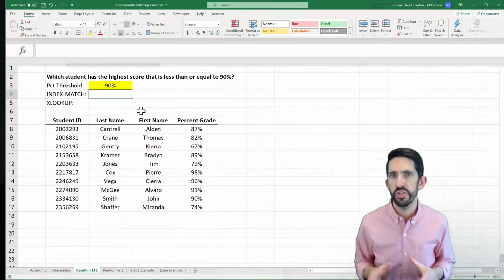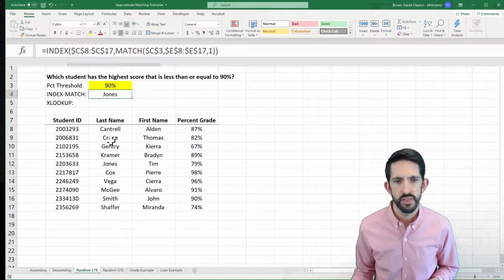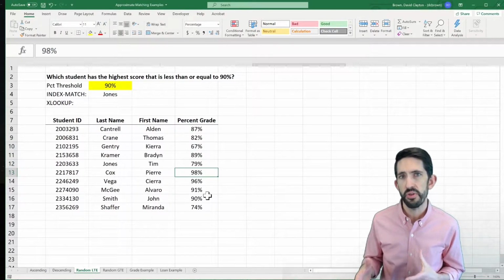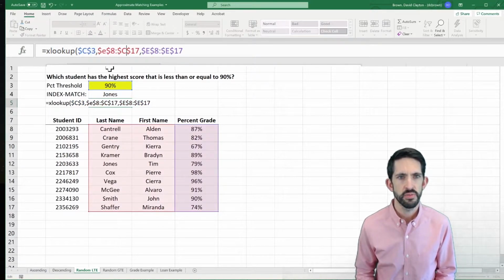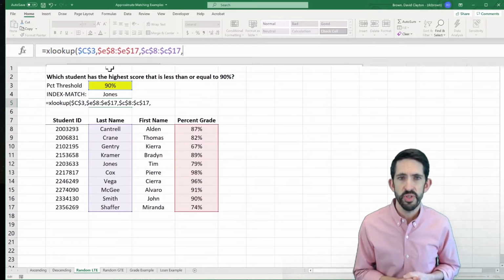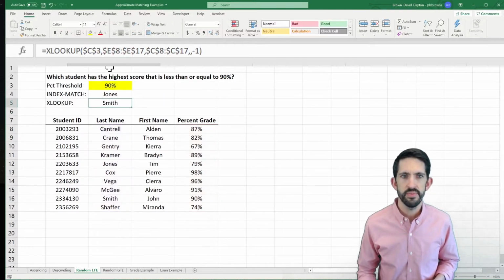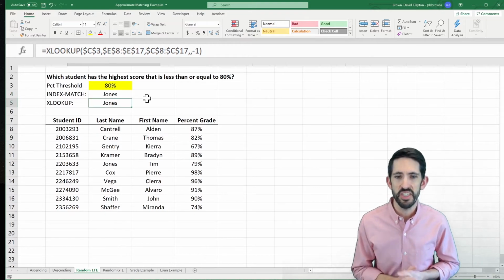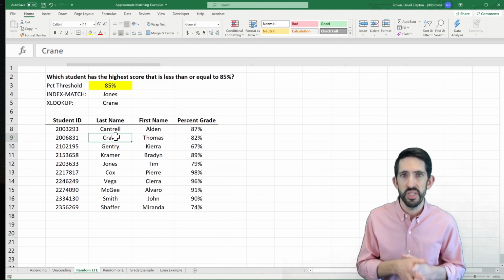Xlookup Equal Or Smaller